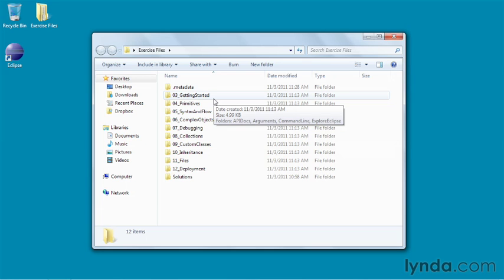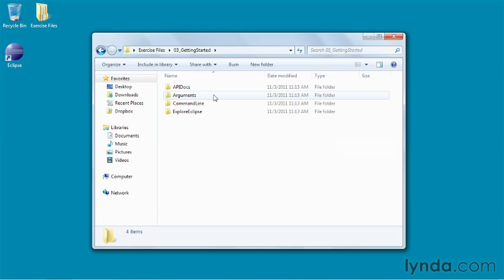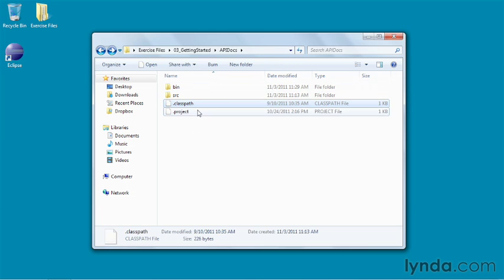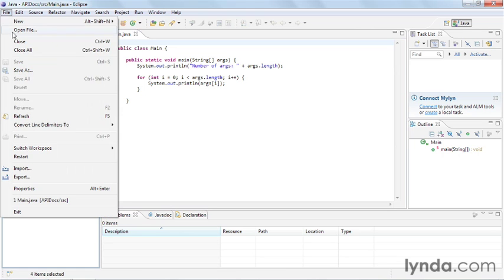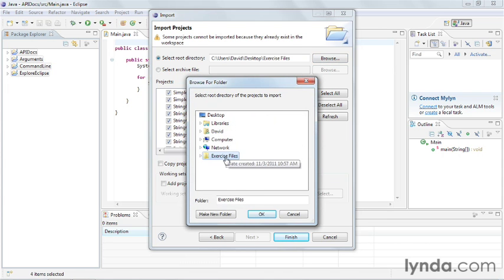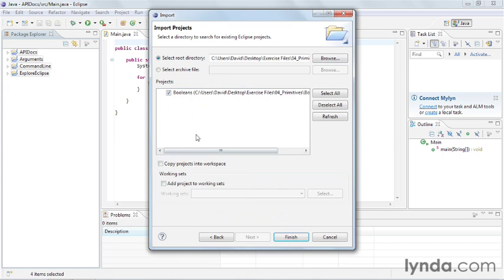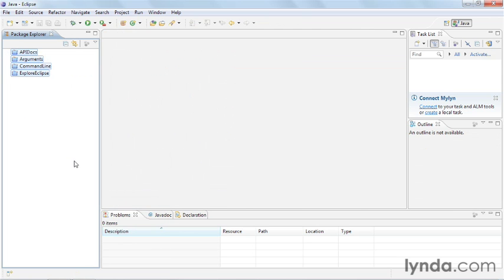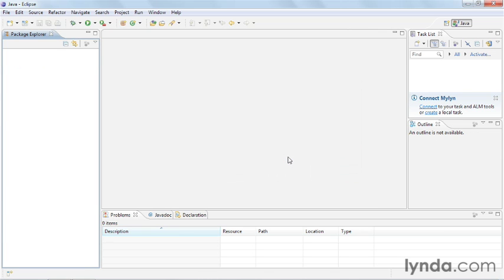3. Java Programming | Introduction | Using the exercise files| Lynda.com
I felt like learning Java and at the time Lynda.com was THE website for every tutorial so I thought I'd make if for free.

What would you like free next? Post in the comments.